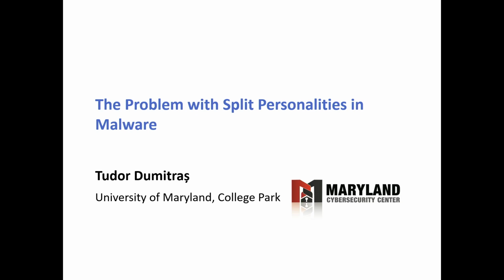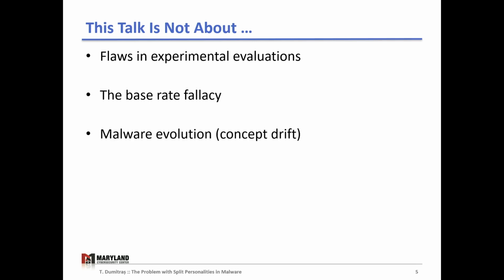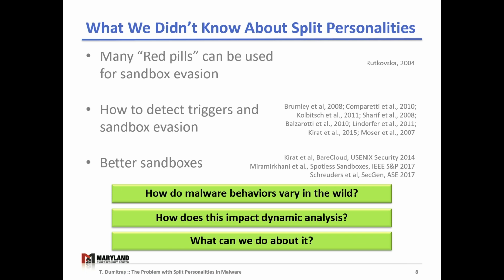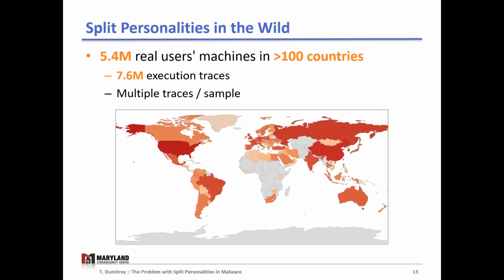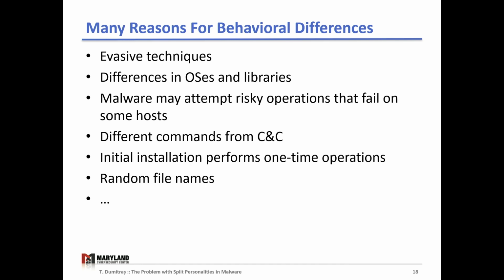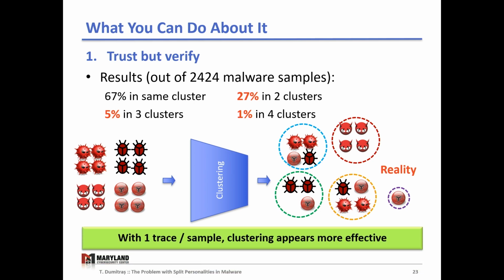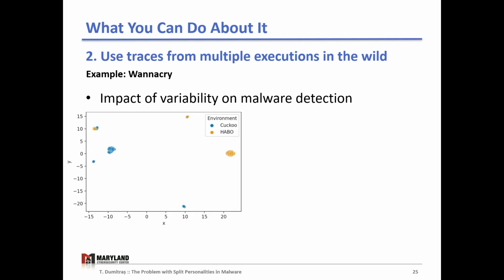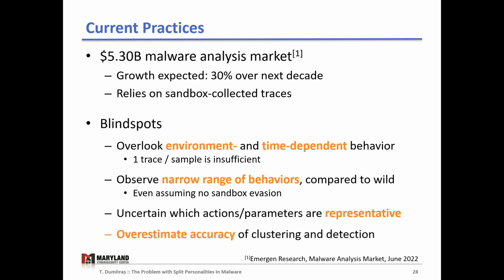USENIX Enigma 2023 - When Malware Changed Its Mind: How "Split Personalities" Affect Malware...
When Malware Changed Its Mind: How "Split Personalities" Affect Malware Analysis and Detection

Tudor Dumitras, University of Maryland, College Park

We are presenting the first large-scale study of malware samples that change their behavior when executed on different hosts or at different times, using data from 5.6 million hosts from around the world. Researchers and practitioners have been aware of this problem for over a decade, but prior to our work the behavior variability had not been measured at scale. We demonstrate how malware with such "split personalities" may confound the current techniques for malware analysis and detection. More importantly, we illustrate the unique insights that the security industry can gain by monitoring malware behavior ethically and at scale, on real hosts.